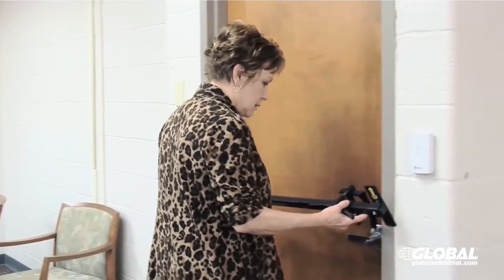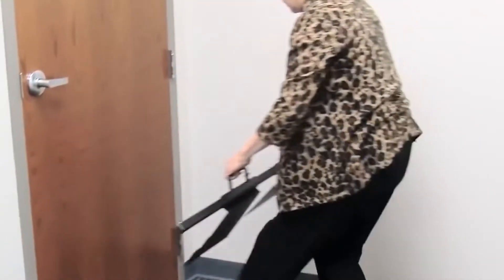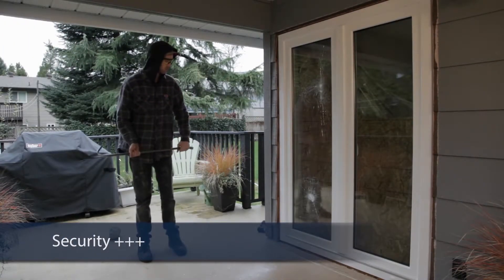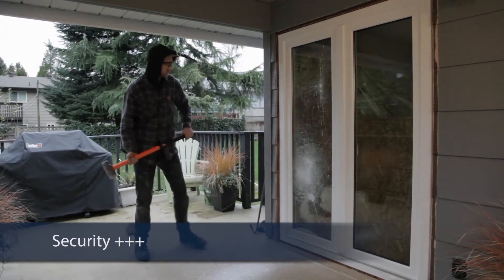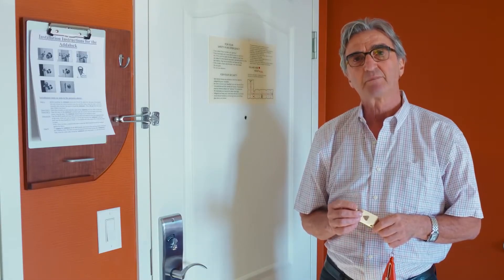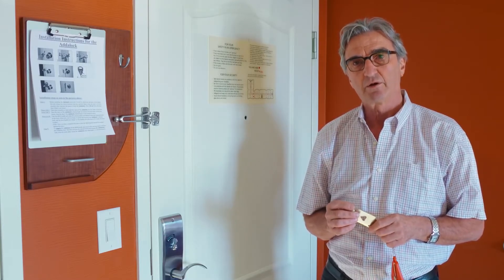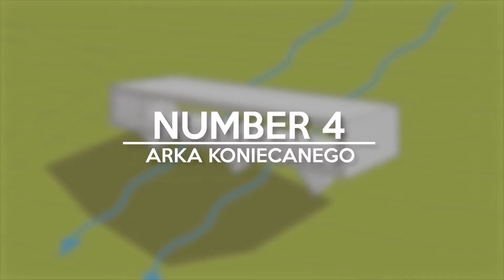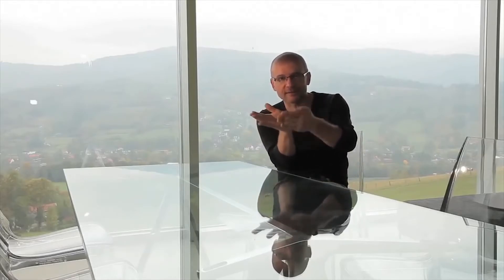✅ ESSENTIAL Items To PROTECT Your DOOR and HOME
*✅ ESSENTIAL Items To PROTECT Your DOOR and HOME ► [DON'T MISS IT] ✅😎*. We post interesting and amazing inventions and gadgets that you really should know about if you're a fan!